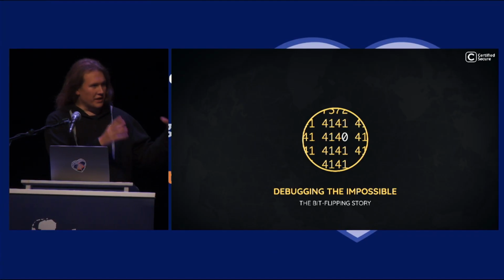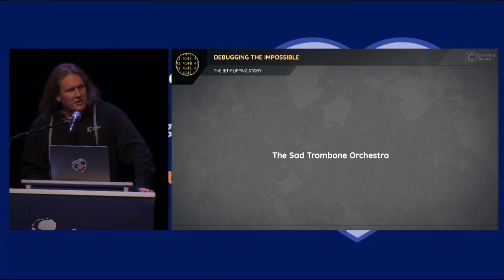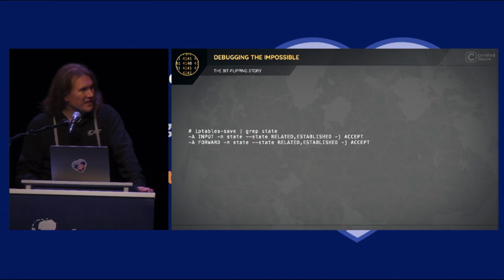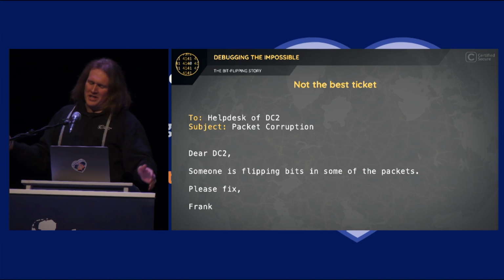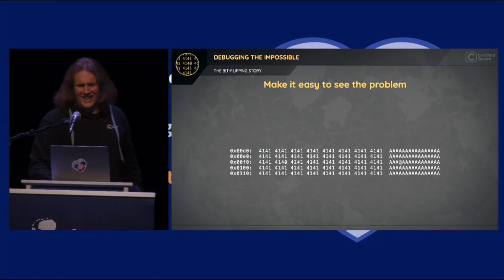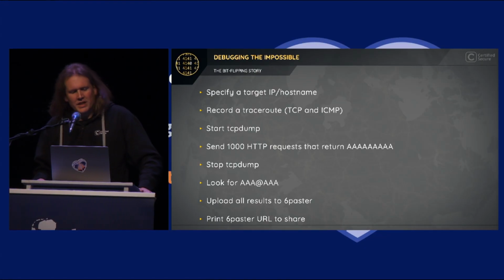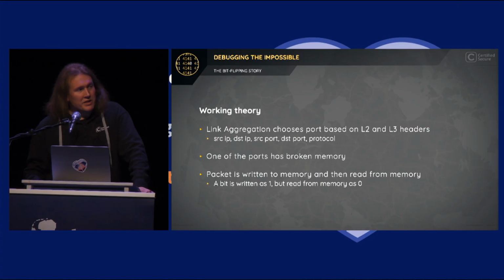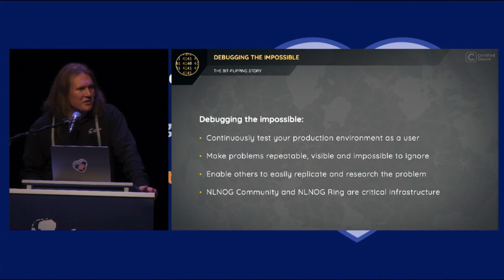NLNOG 2024 - Frank van Vliet - Debugging the impossible the bit flipping story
Frank van Vliet of Certified Secure ran into some weird networking issues and decided to look for help on the NLNOG IRC channel. What followed was an extraordinary journey into the world of bitflips. This video was presented at NLNOG Day 2024 and shows how the knowledge, contacts and tooling of NLNOG was combined to track the source of these bitflips.